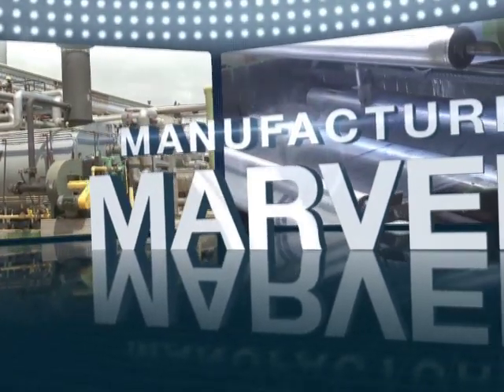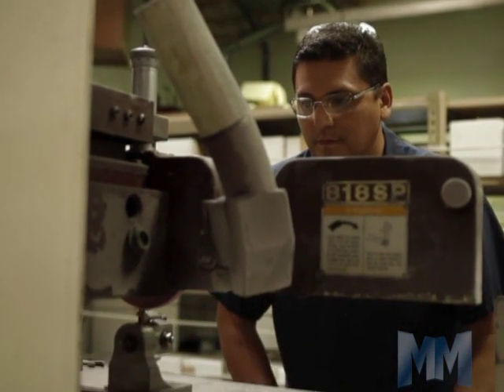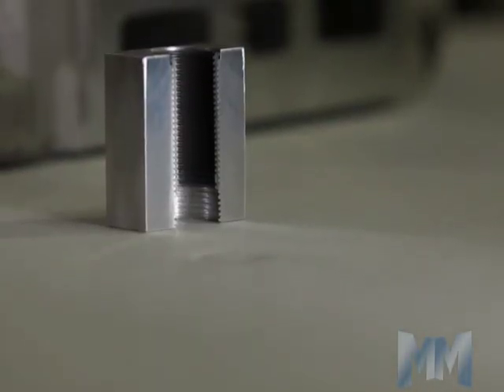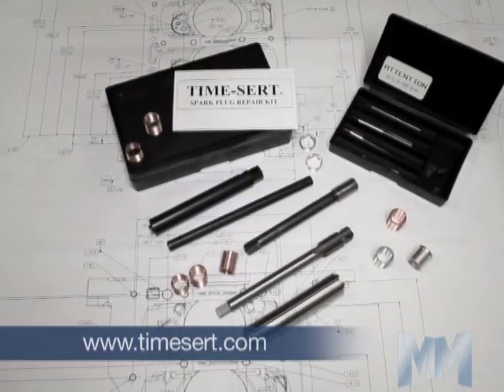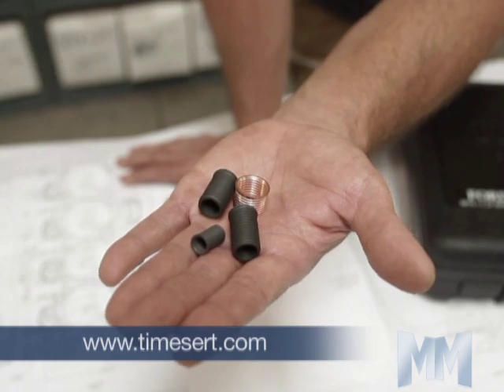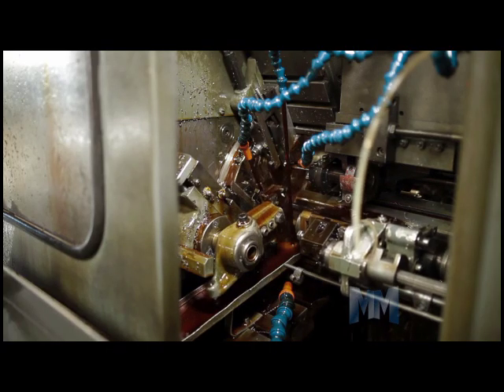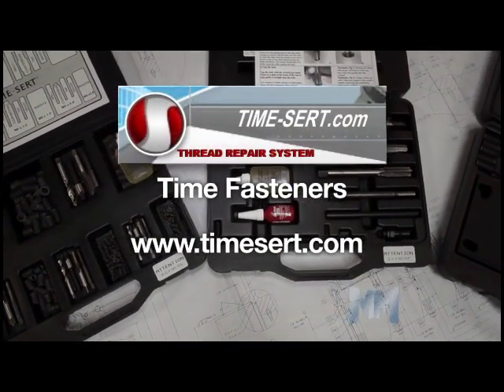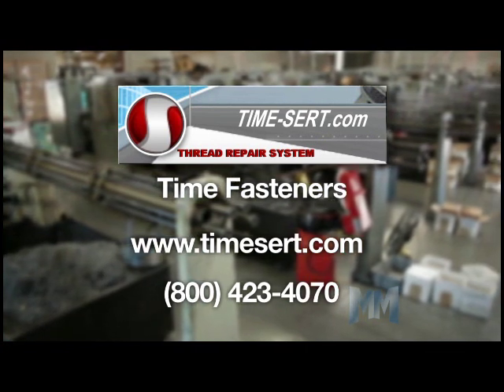TIME-SERT Manufacturing Marvels thread repair system thread repair kit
please visit us at our website.
TIME-SERT Thread repair kits. Professional thread repair approved  by leading automotive manufacturers. repair stripped thread repair for spark plug thread repair, head bolt thread repair, oil pan thread repair kits

Spark plug thread repair
Head bolt stripped threads
oil drain pan thread repair kits
threads repair system